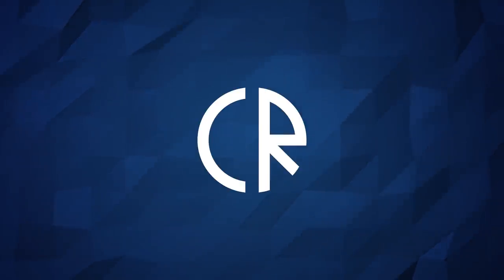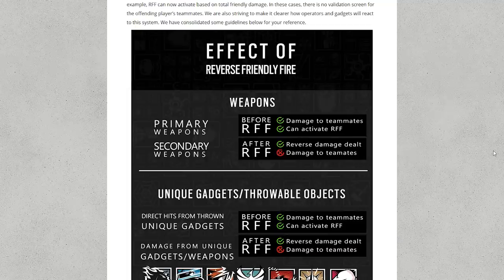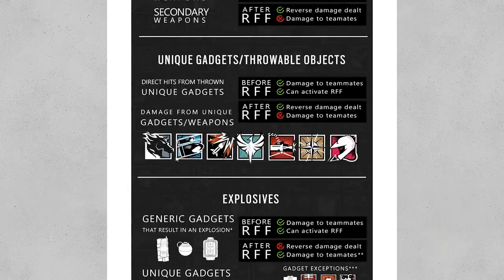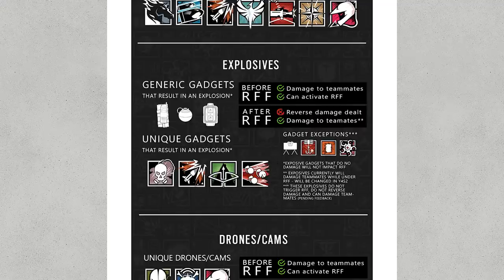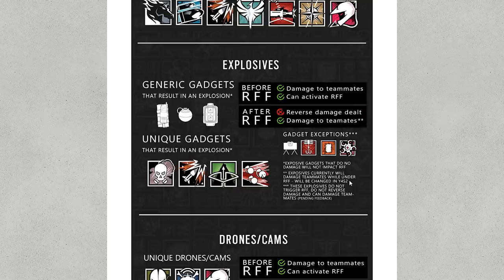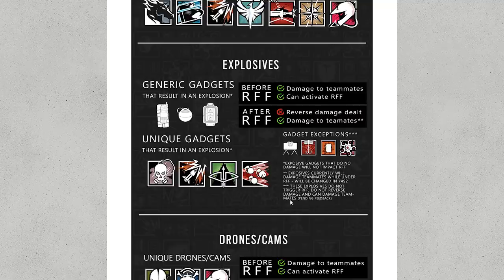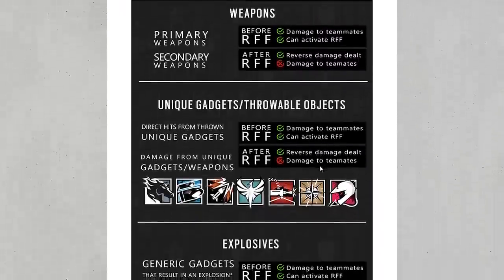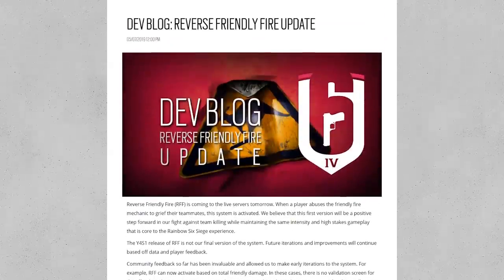How it Works - Reverse Friendly Fire - 6News - Tom Clancy's Rainbow Six Siege